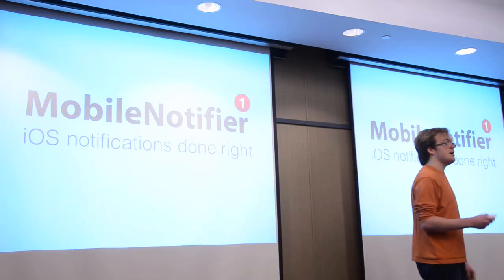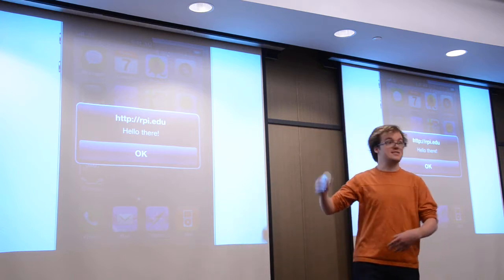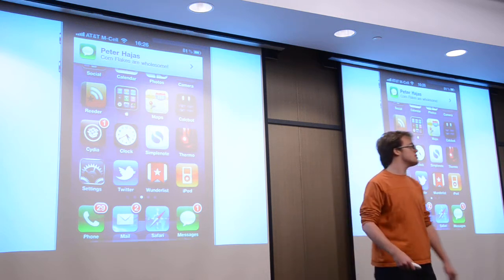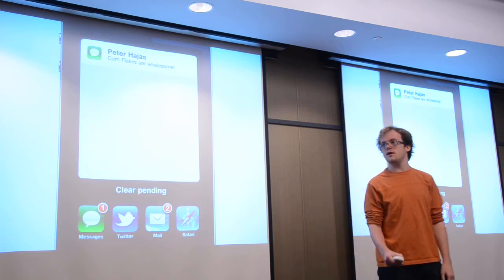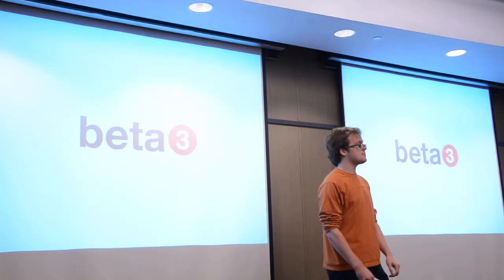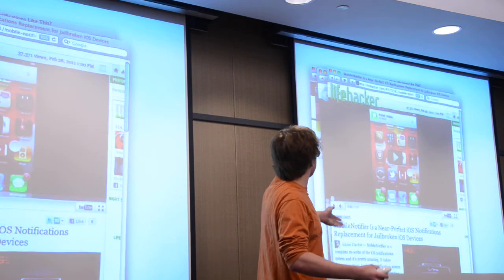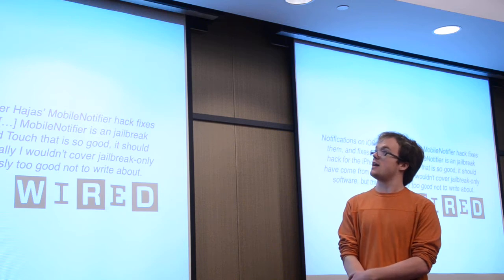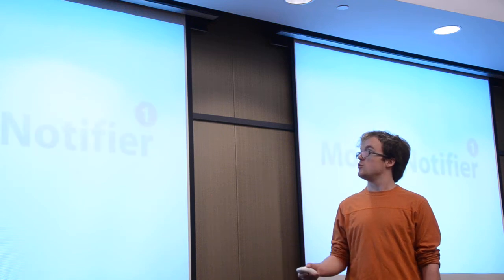RCOS Spring 2011 - Peter Hajas - MobileNotifer and Widge REUPLOAD